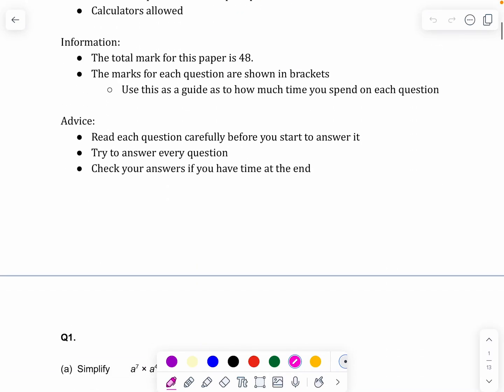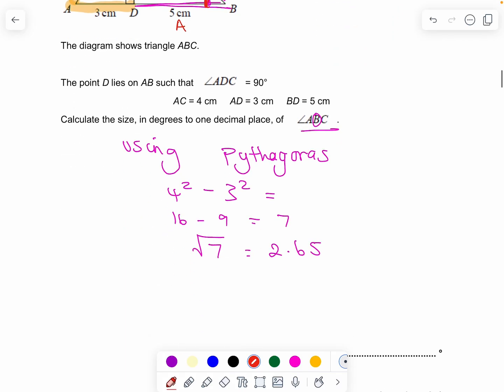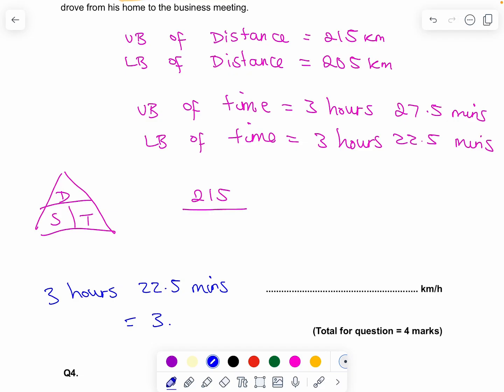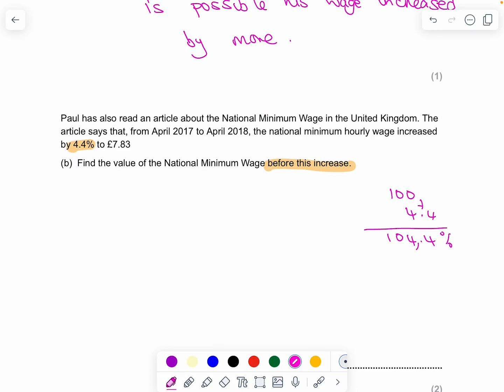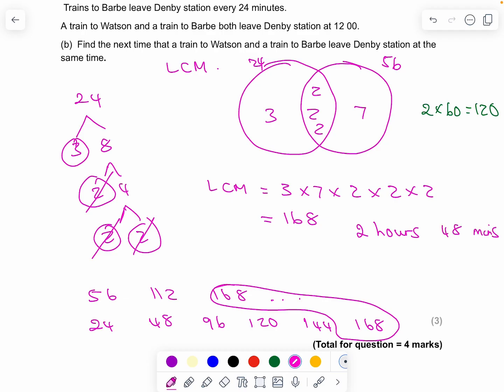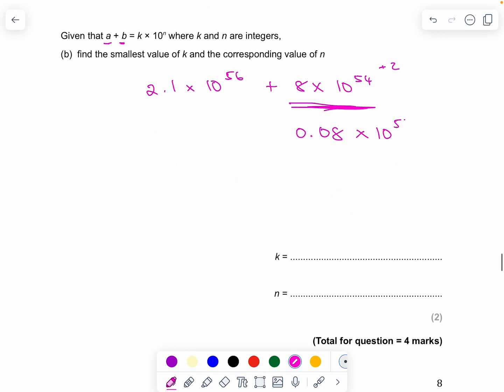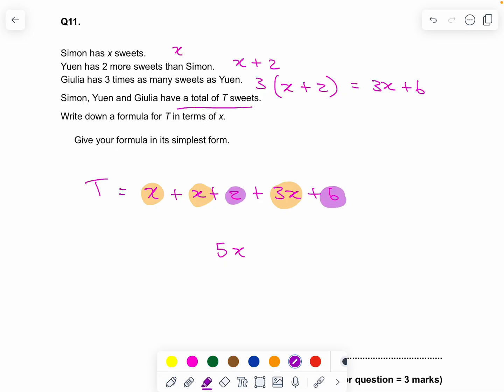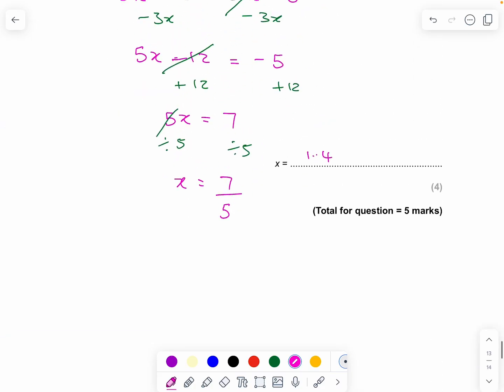Year 9 Term 2 Exam 1 2025